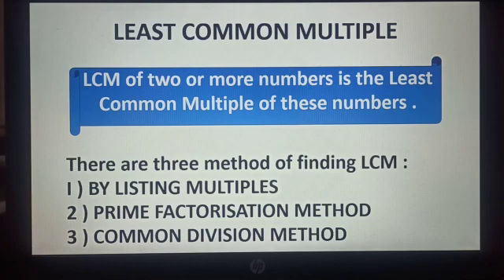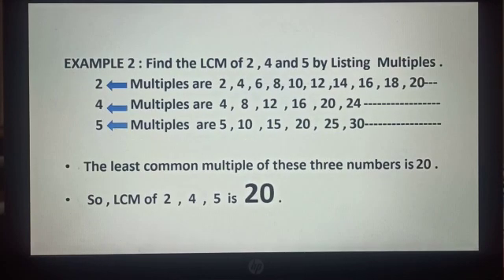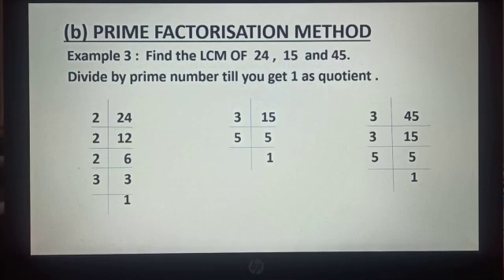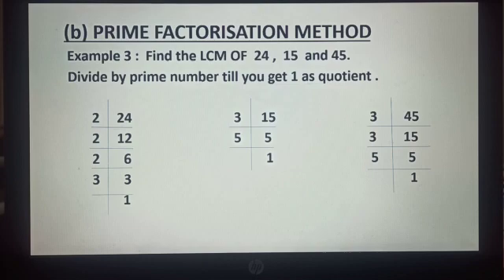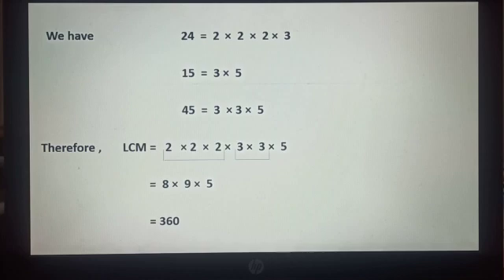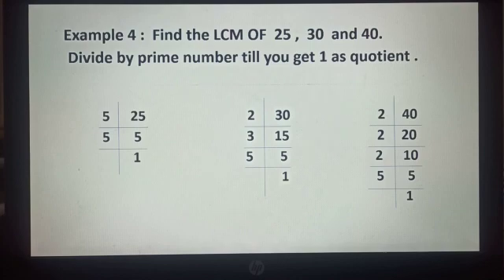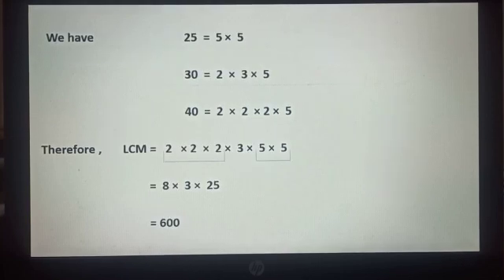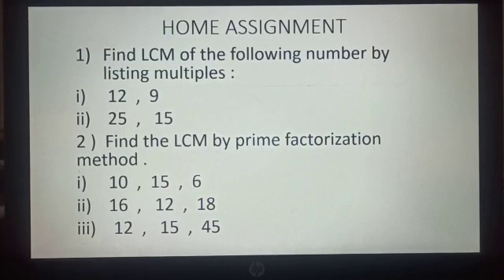Class 6 Maths Chapter 2 Part 6